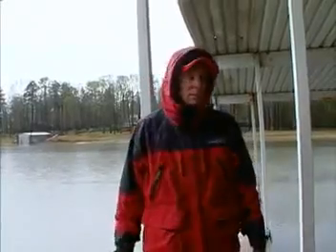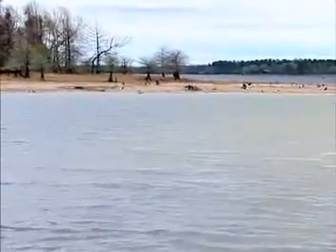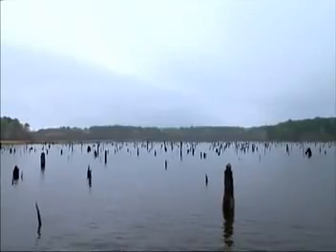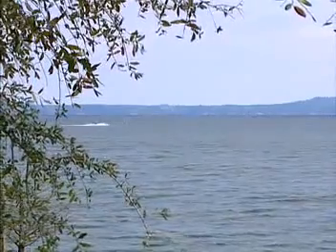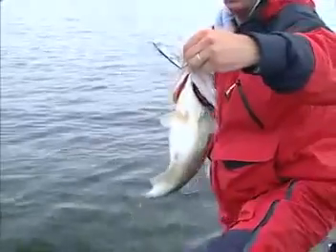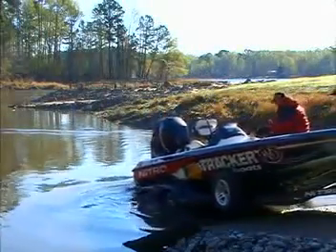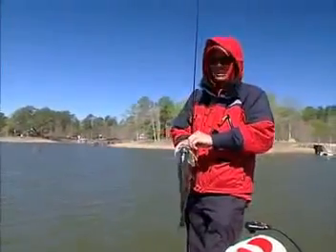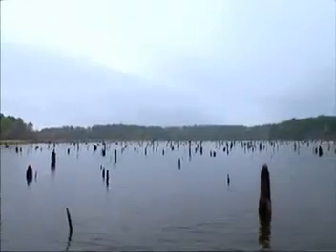Kevin Van Dam - fishing tips